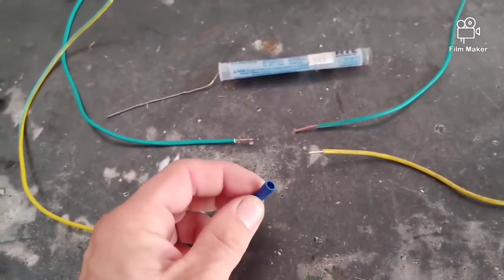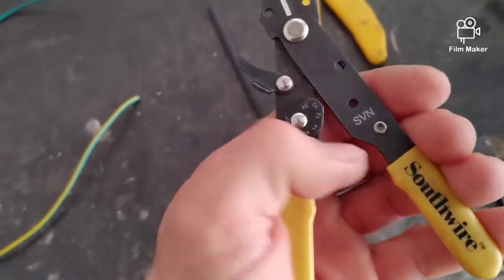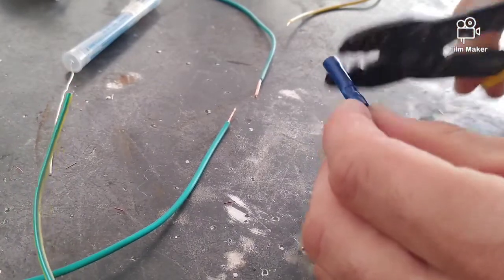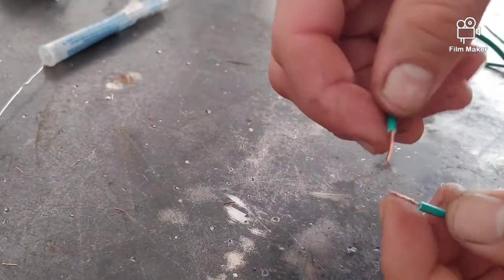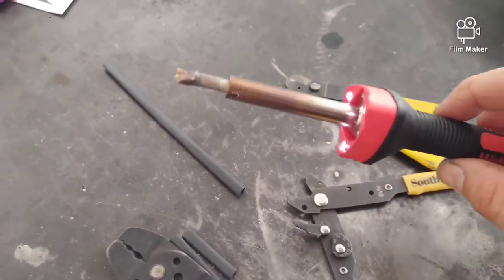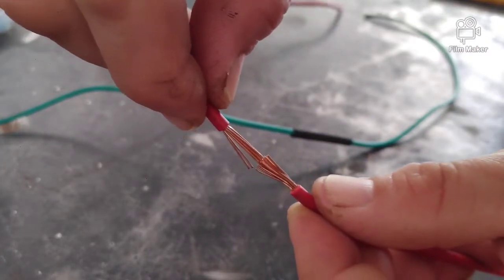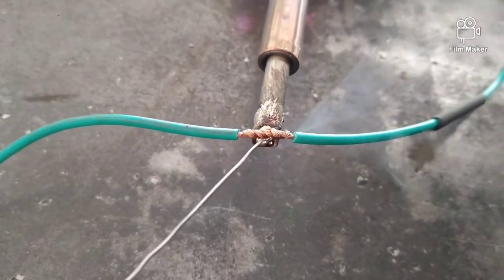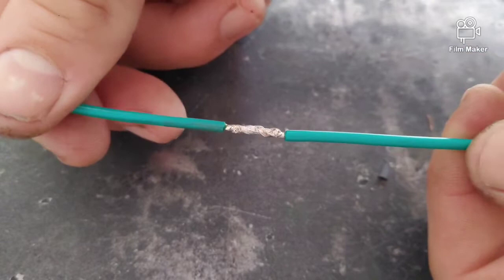Soldering wires vs using crimp connectors. Strength test. Tips and tricks on soldering wires.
In this video I show some tips and tricks to solder wires that are commonly used in vehicles, trailers and more. Also, I do a strength test comparing a soldered joint vs using a crimp connection.